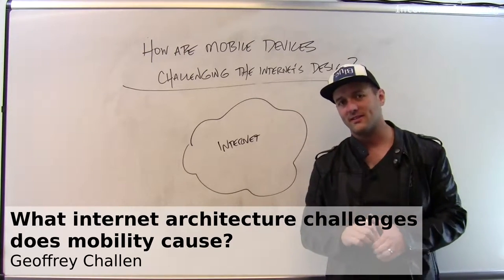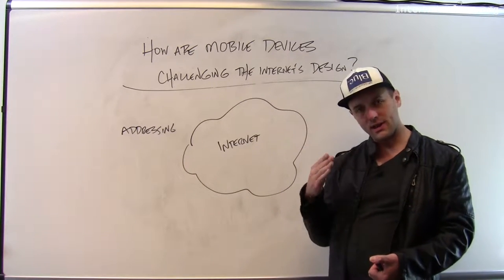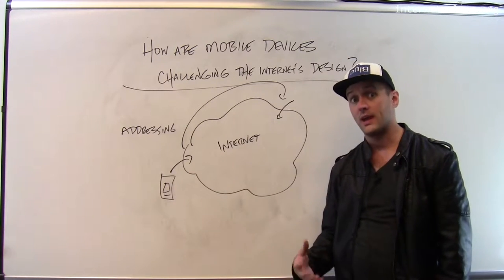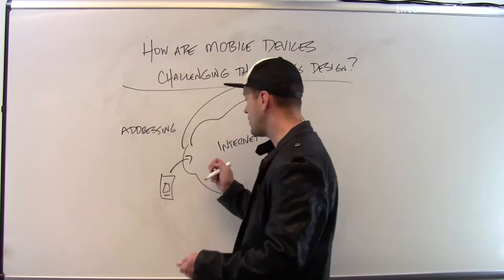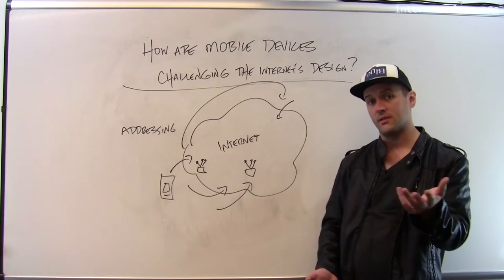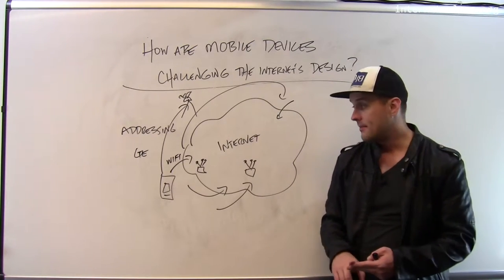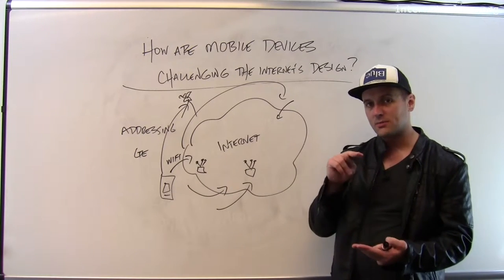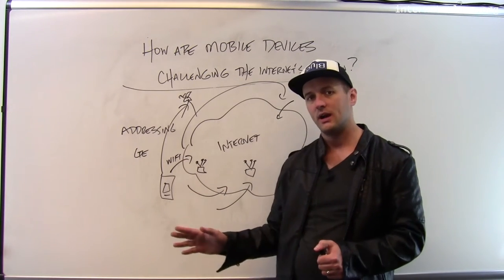What internet architecture challenges does mobility cause?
Various parts of the original internet architecture were not well-designed to support mobility. This was not intention, but simply a reflection of the limited number of mobile devices that existed at that time. But as mobile devices have grown to become the dominant way that we connect to the internet, the architecture of the internet has begun to evolve. Connections that used to be tied to unstable identifiers like IP addresses can now be preserved even as the underlying addresses change. Mobile devices can now make better use of multiple wireless radios and different ways of connecting to the internet. And higher-layer protocols like HTTP have also begun to respond to the unique performance characteristics of mobile devices.